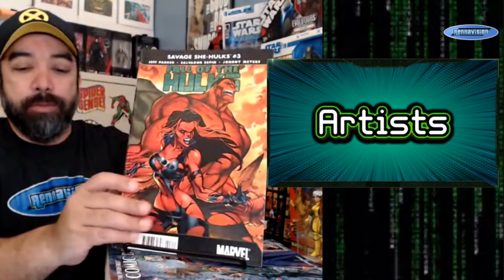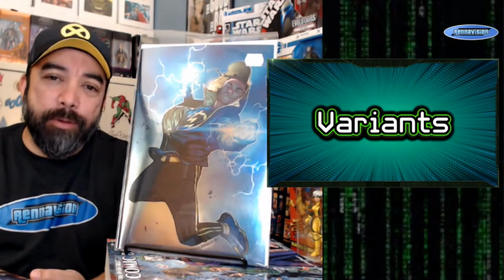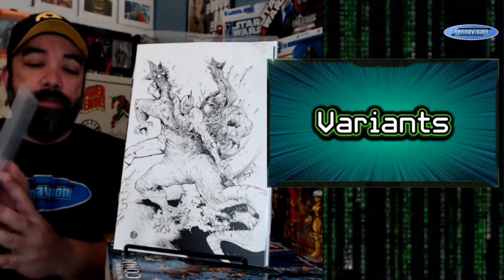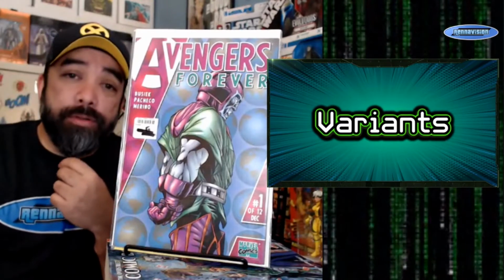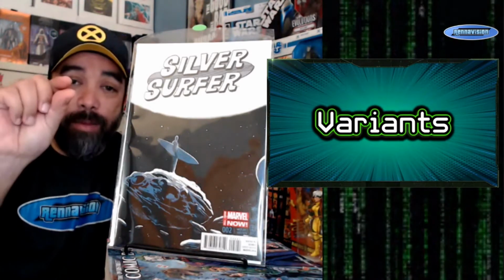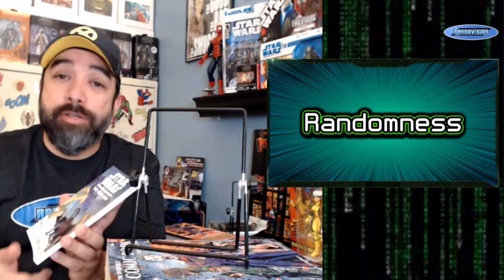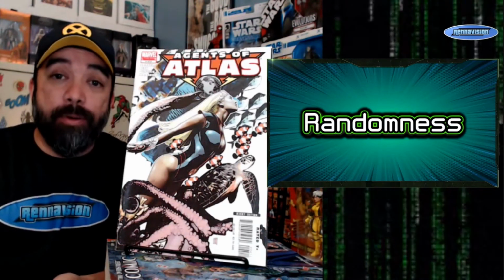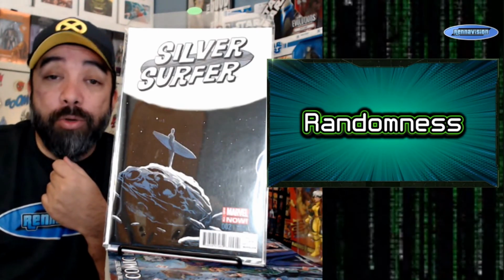Marvel Comic Book Pick Ups | Look What I Got | 6-24-21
Check out this pick up video of books grabbed this week. Picked up a variant I had wanted for a long time even though it was a little pricey. Curious what a writer over at Comicbookinvest.com buys for himself? Well, this is your peak behind the curtain.

I touch on some comic book speculation, some hunting tips, and general analysis on comics I put my money into. Back issue bargain books are my jam, so join me as I show off what I've been buying and tell you why.

These are my own personal pick ups from the last few weeks that I just want to share with the comic collecting community.

0:00 Intro
0:35 Merch
3:00 Gifts
4:49 Artists
6:32 Variants
11:57 Randomness
16:22 Wrap Up